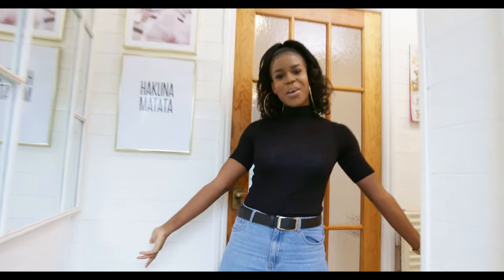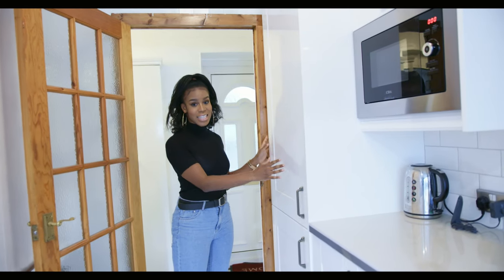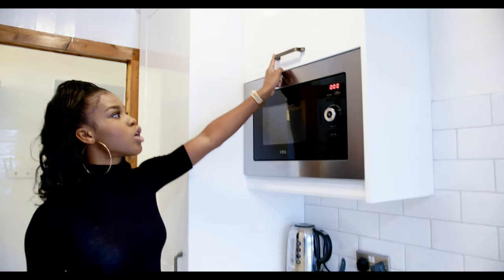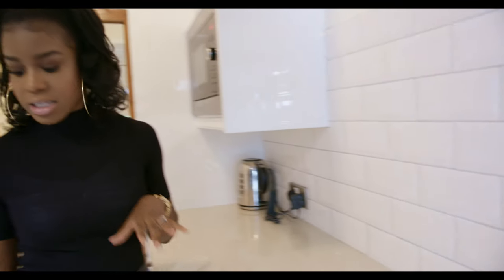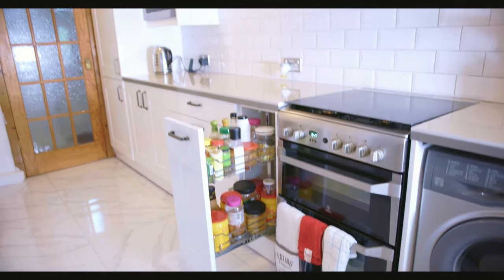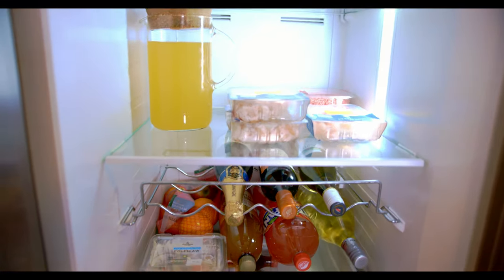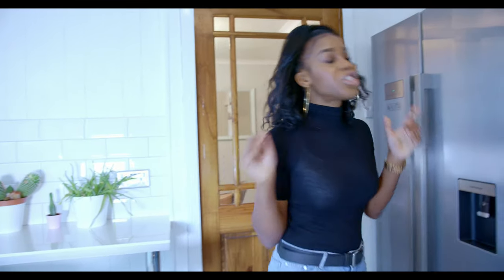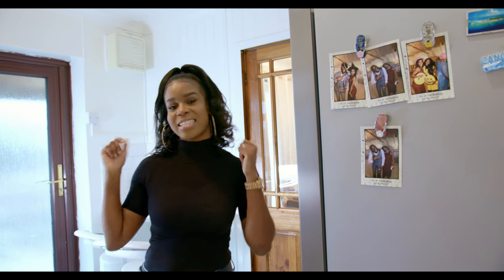Our NEW kitchen Tour!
We recently re-designed our kitchen from an old wooden model to a new modern white one with exciting key features. After months of getting all the right pieces together, we finally have our kitchen ready for a tour!